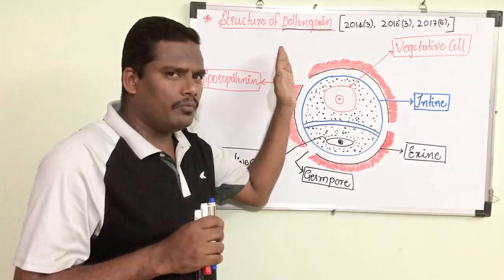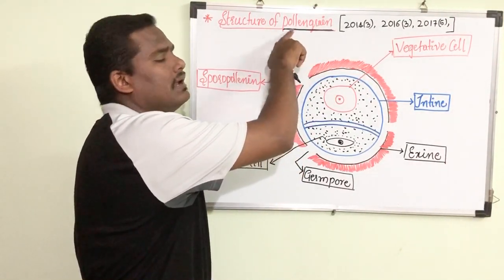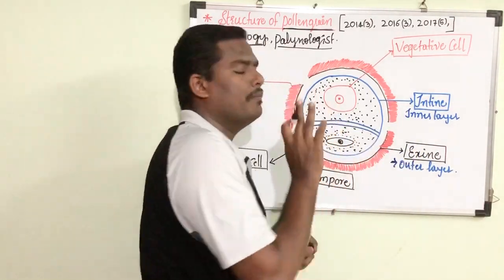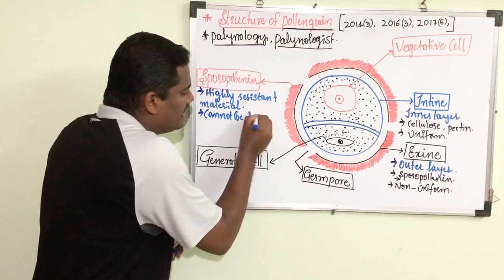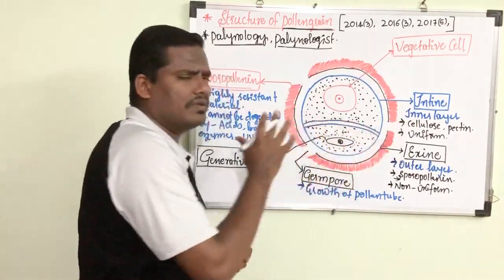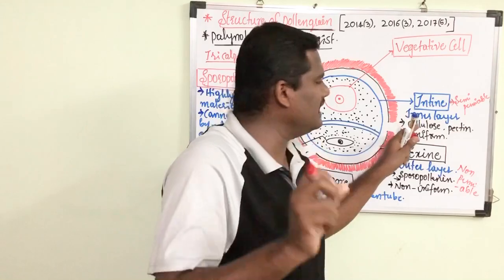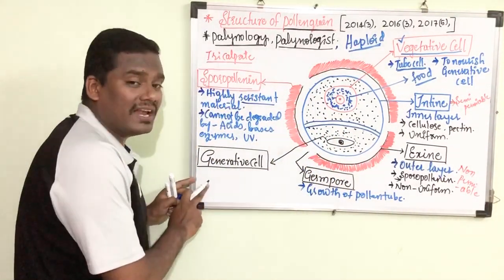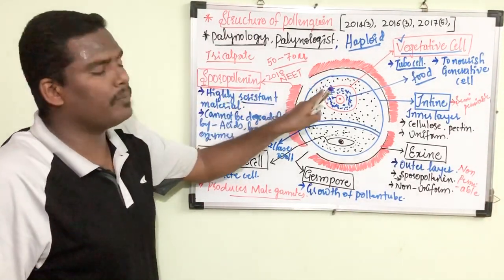structure of pollen grain by Mazhar Asif